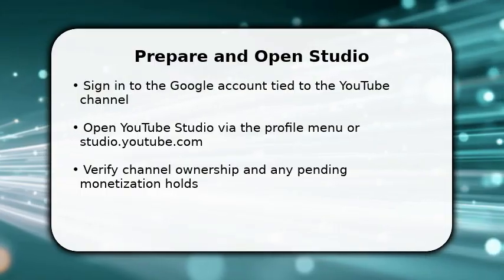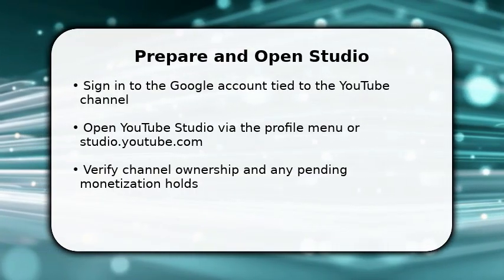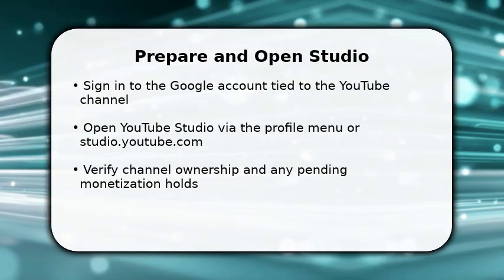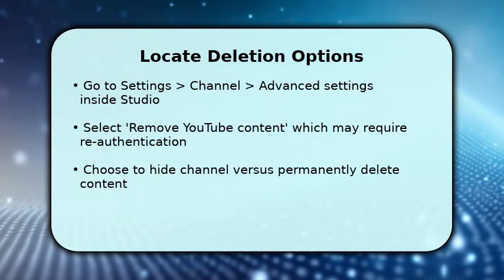How to Delete Youtube Studio Account - Step by Step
This video provides a comprehensive guide on how to delete your YouTube Studio account. Follow along as we walk through each step, ensuring you understand the process and any implications before proceeddicting deletion.